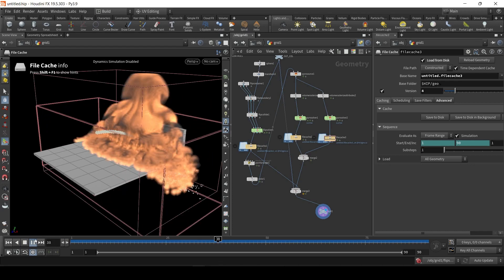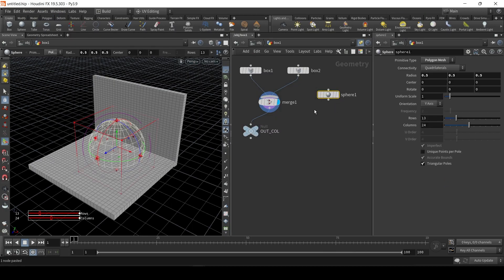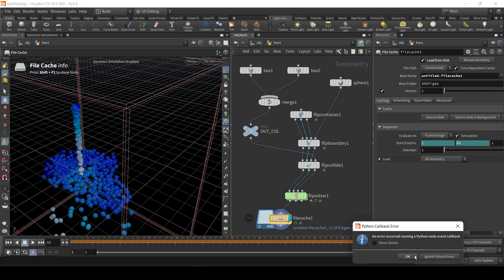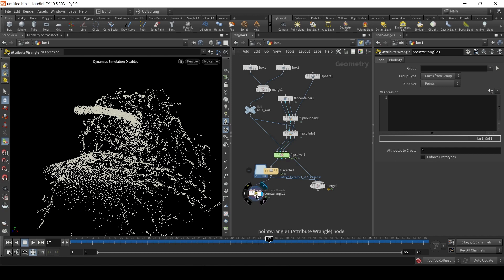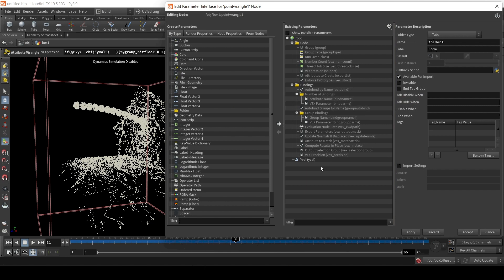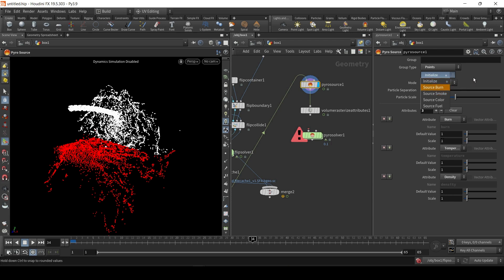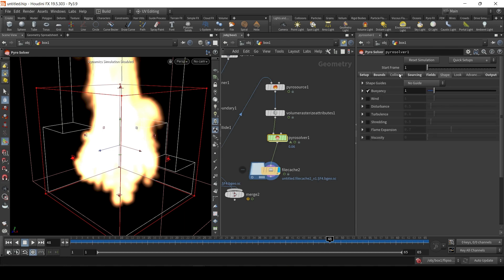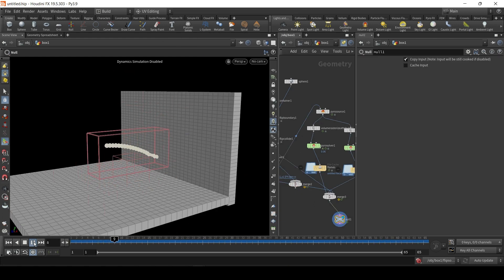Houdini Tutorial: WATER AND FIRE --- [How to connect FLIP to PYRO]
If you found this tutorial useful, you can In this tutorial we will create a simple Flip emitter, a collision surface and then isolate points to set on fire in Pyro...